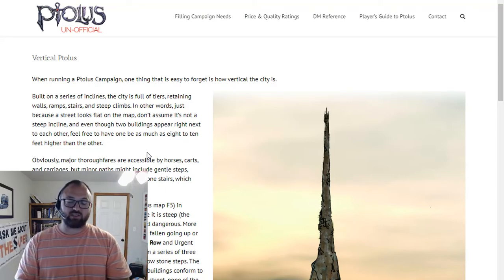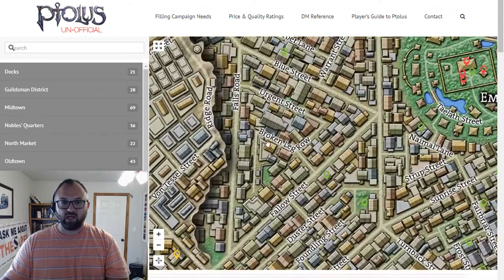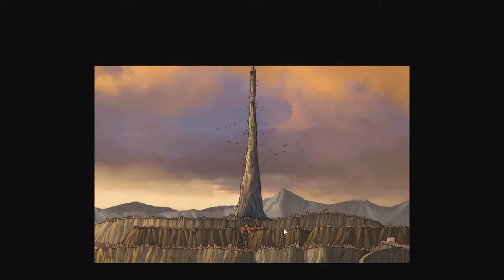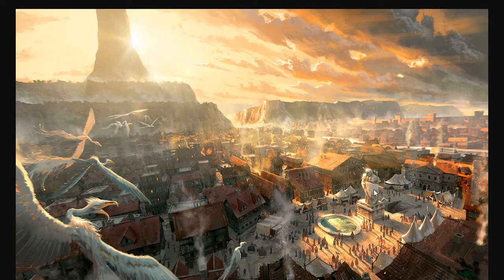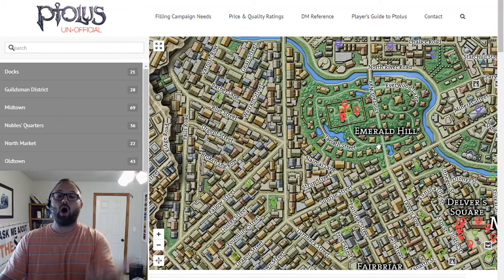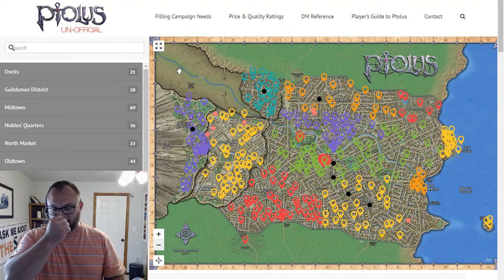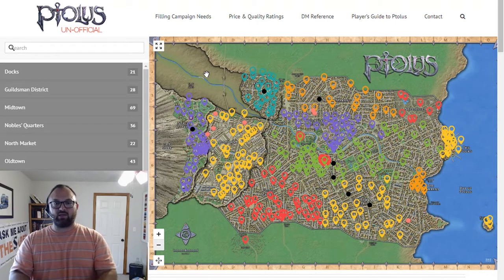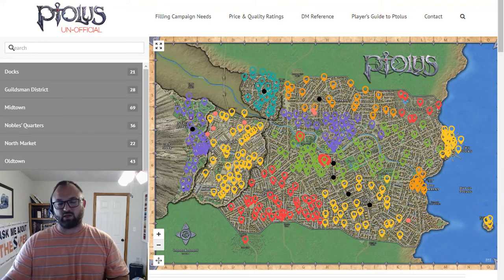Vertical Ptolus: The City by the Spire is Not Flat! Like San Francisco's Steep Streets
-- You'll need to prove you own the book to access this supplement.

The map of Ptolus looks FLAT except for the different levels for the Nobles' Quarters, Oldtown, Midtown, the Docks, etc. But there is great varryation in the elevations and tiers throughout each of those levels too.

Checkout Broken Leg Row in Midtown near the Oldtown cliffs, so named because of how steep it is, often leading to breaking legs.